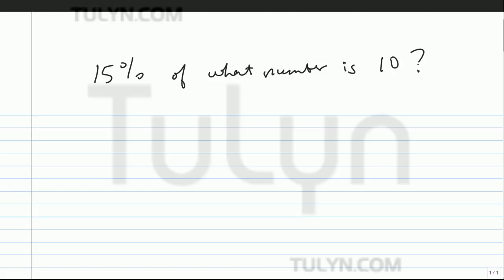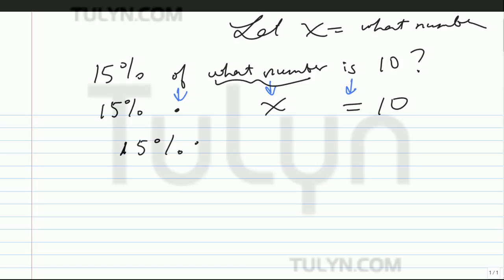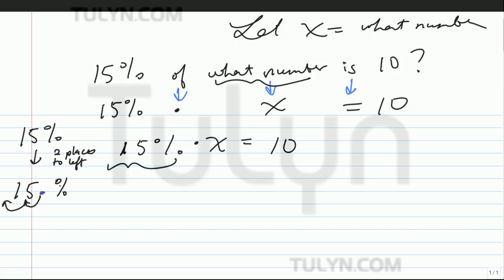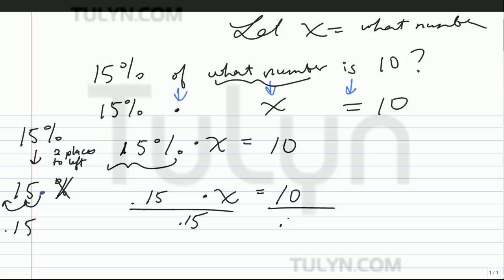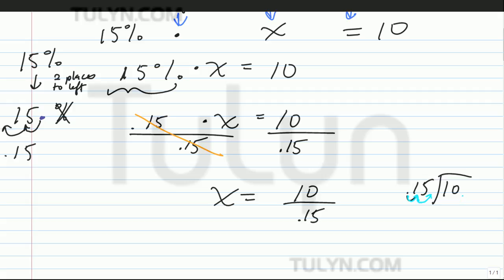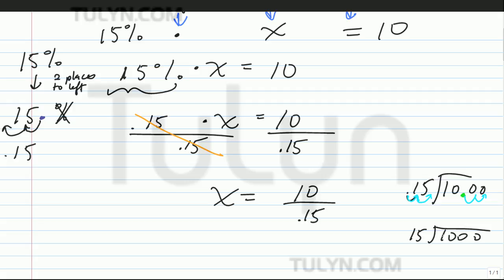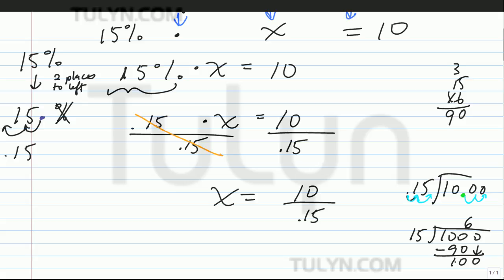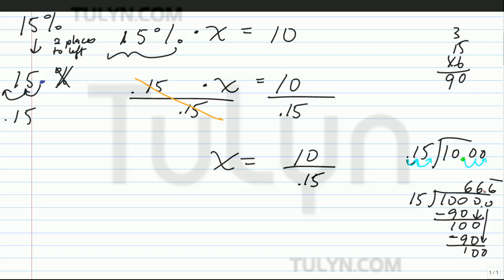solving for a number in percent equations 3